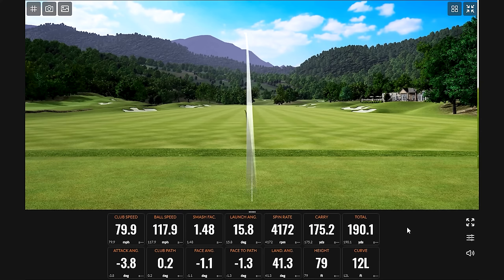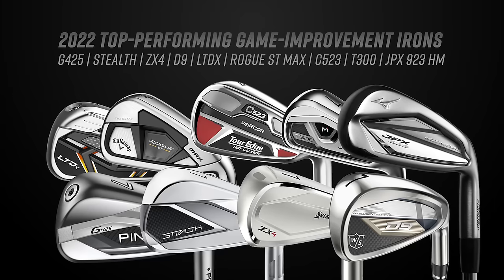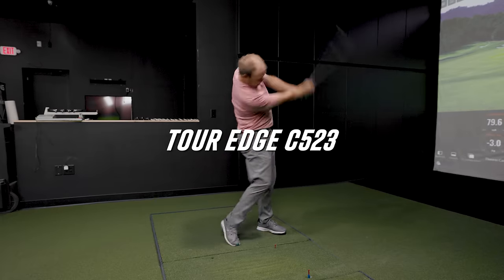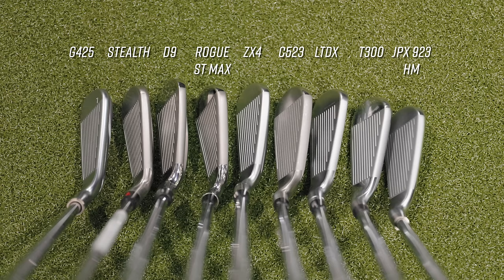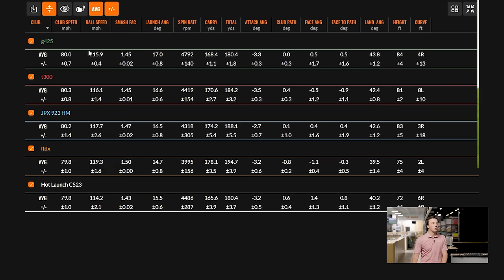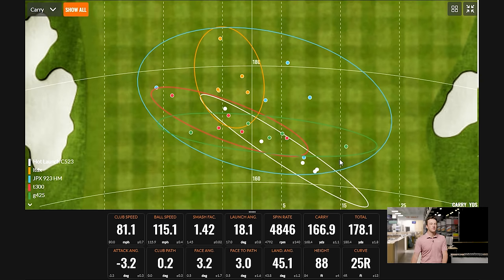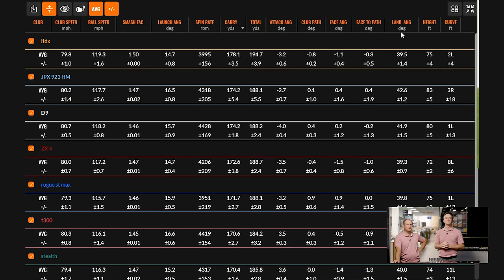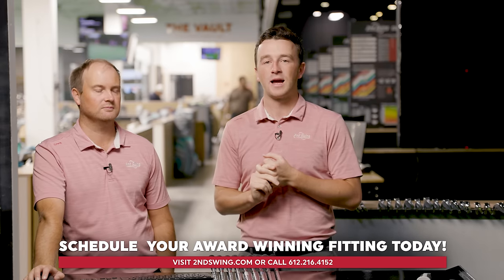The LONGEST Golf Irons of 2022?? | Ultimate Game-Improvement Irons Comparison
This ultimate game-improvement comparison of 2022 tests the most popular golf irons from 2022 in the 2nd Swing fitting bays from the game-improvement irons category. Each of these golf irons is designed to deliver explosive distance and excellent forgiveness. But which model is the longest or the most forgiving?

In this video, 2nd Swing's Drew Mahowald and Thomas Campbell test nine golf irons, including the PING G425, Titleist T300, TaylorMade Stealth, Callaway Rogue ST Max, Cobra LTDx, Srixon ZX4, Mizuno JPX 923 Hot Metal, Tour Edge C523, and Wilson D9.